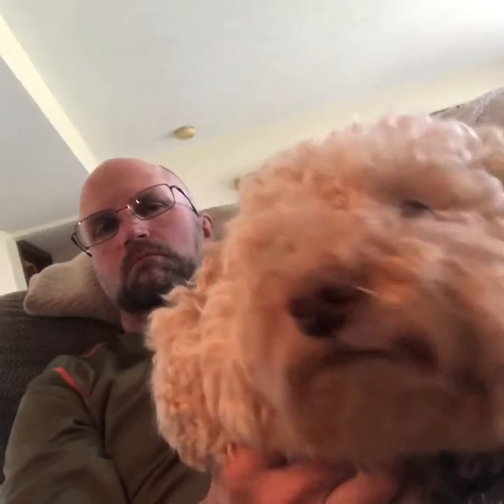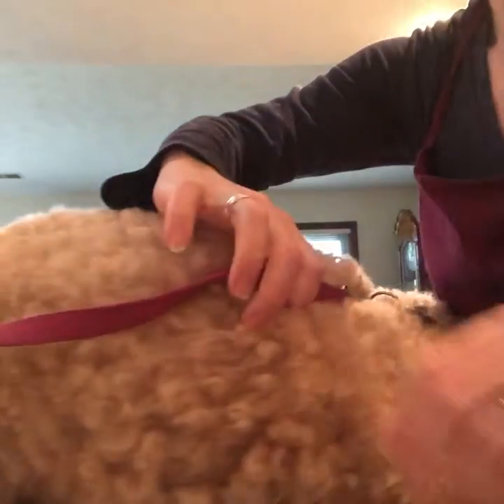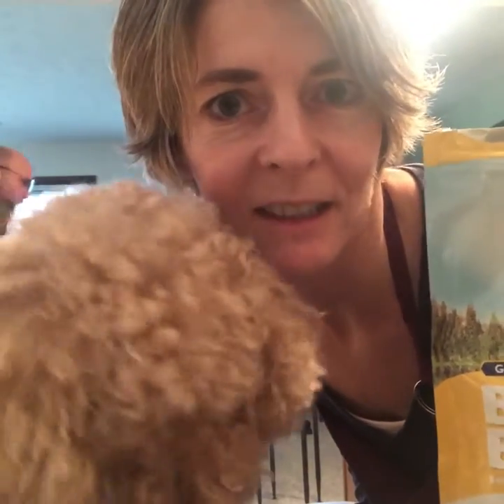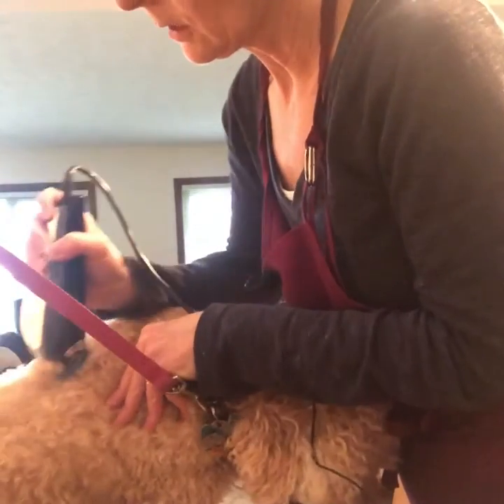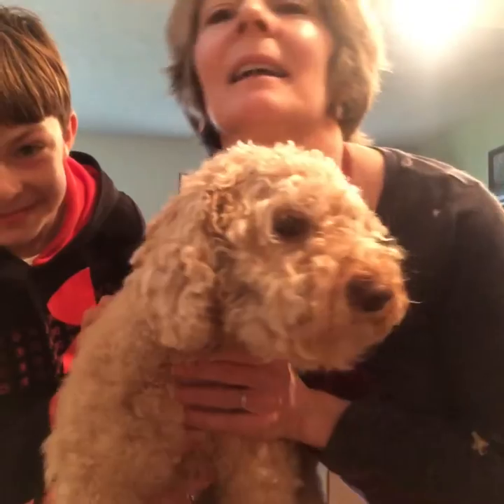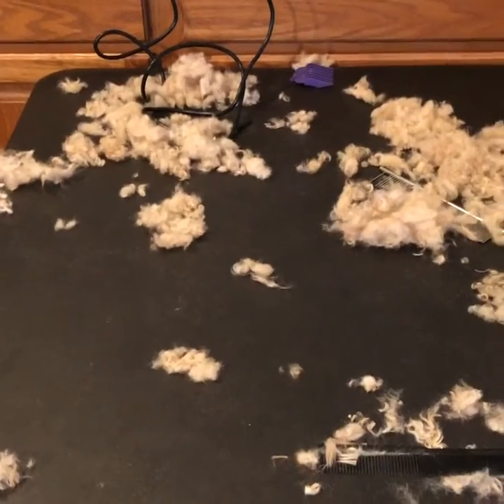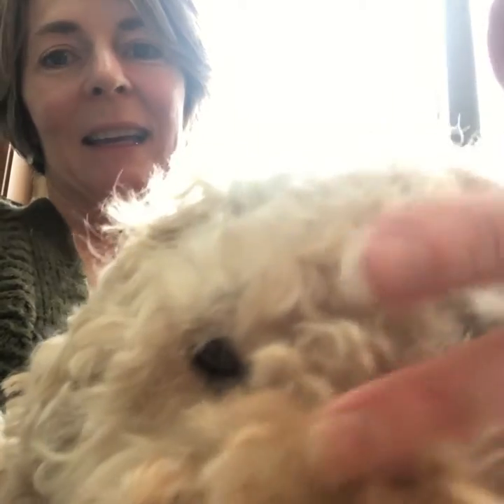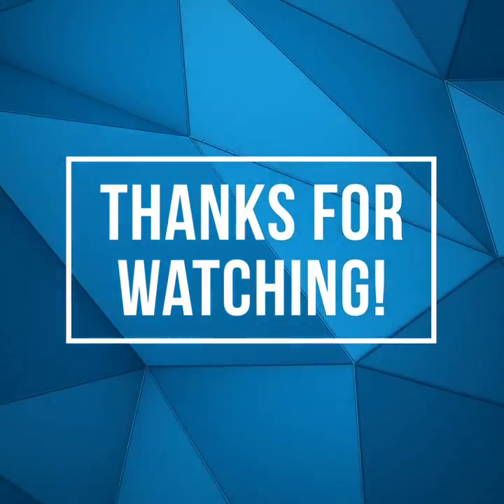Rosie Dog gets her haircut at home.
Because the dog groomer is closed until who knows when, I had to take this hair cutting into my own hands...so did my husband...Yikes!